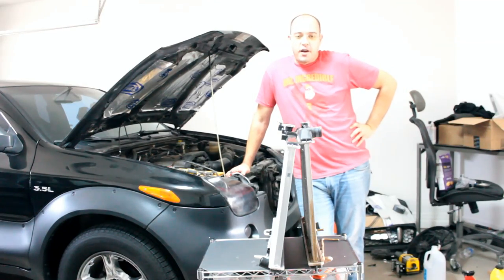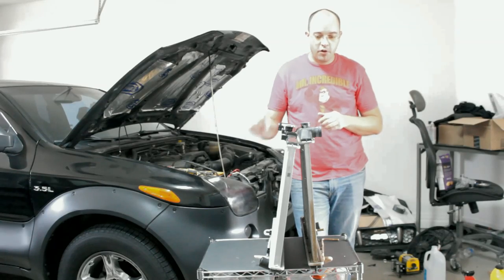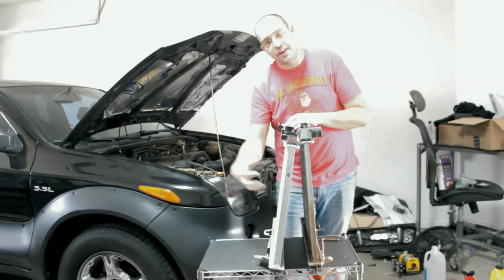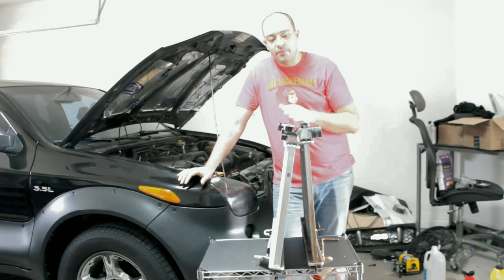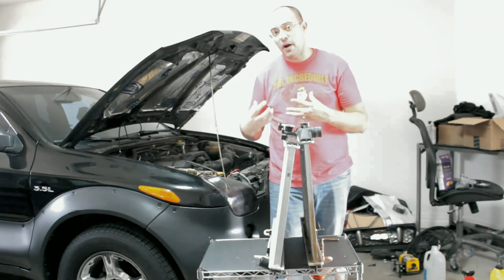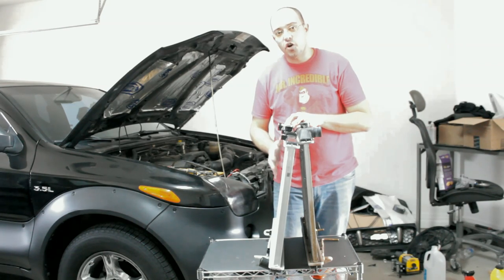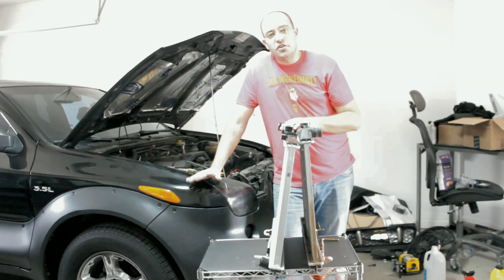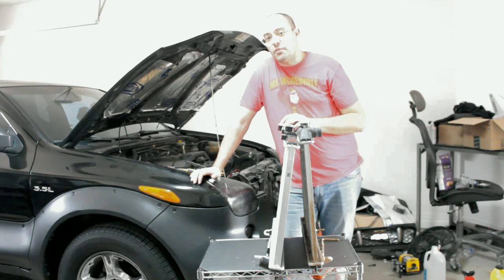Radiator Swap: Upgrading the Radiator to a 2 Row Alumininum Core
2 Row radiators have twice the surface area of a single row. That doesn't mean twice the cooling since the second row is getting air heated by the first row, but it does still help. So does the increase in the ammount of water held. More water means that those short bursts of Air Conditioning won't put you over the top.

There are some down sides. They take longer to heat up which means in the winter you will be cold longer. They weigh more which is not ideal if you are building a race car. But for the most part two core radiators are better than their single row counterparts.

I also did my swap to performance coolant which has water wetter already in it. It also uses de-ionized water which reduces scaling and improves heat transfer. This is anti-freeze as well and gives protection to -34 which is colder than I'm likely to see, but may not be enough for all climates.

I didn't get all my hoses clamped down the first time and leaked on the floor when I got up to pressure. So don't make that mistake like I did

After making the swap make sure you check your thermostat to be certain the radiator is working as it should.